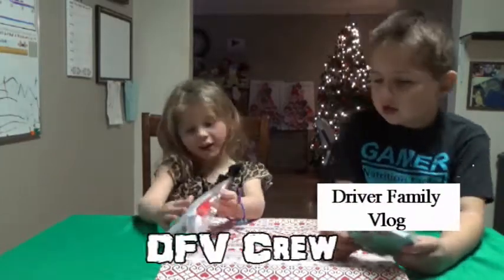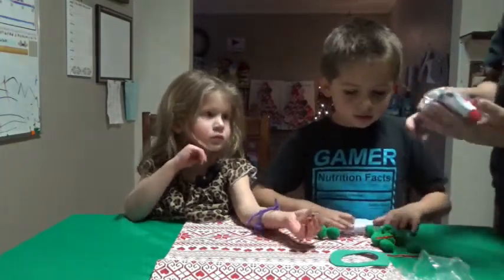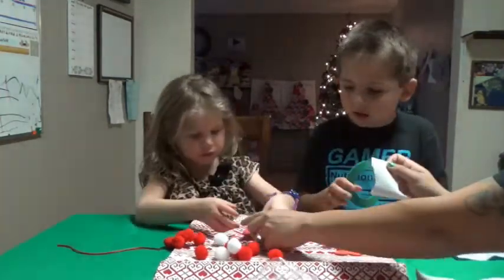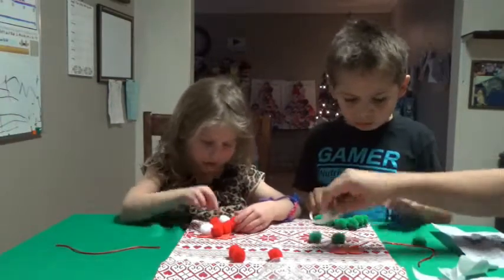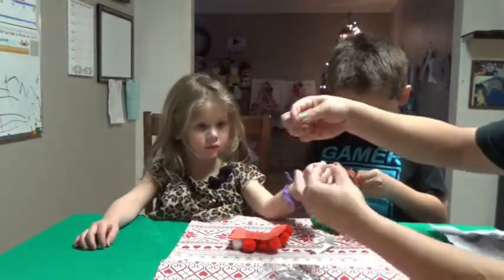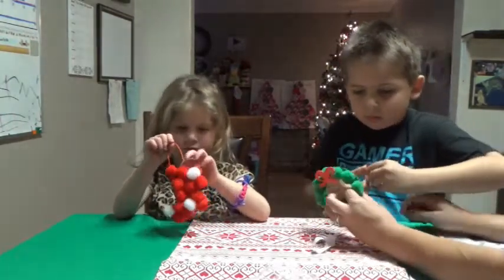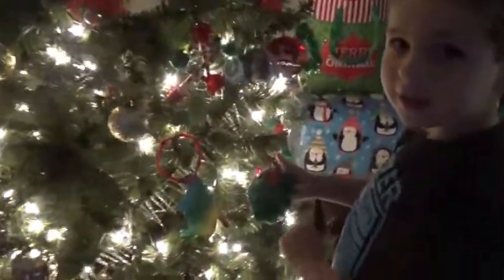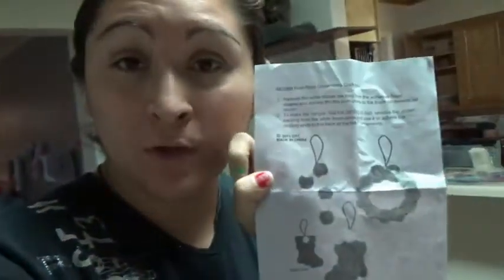Craft Time | VlogMas Day 17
What up DFV Crew!!! Join Aiden and Scarlett for Craft Time on Vlogmas Day 17!!!

Want more of Sim? Here is her personal channel:

RPG t-shirts:
Teespring.com/RandomProGamingLLC